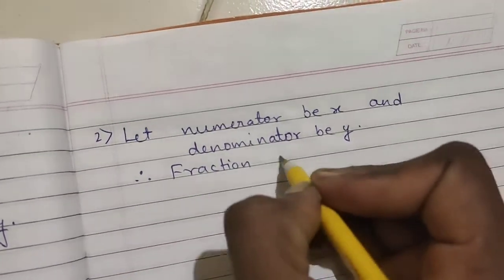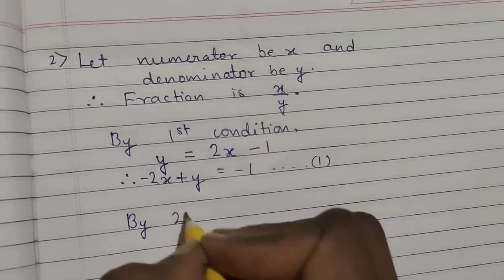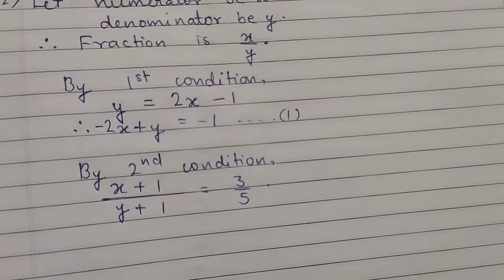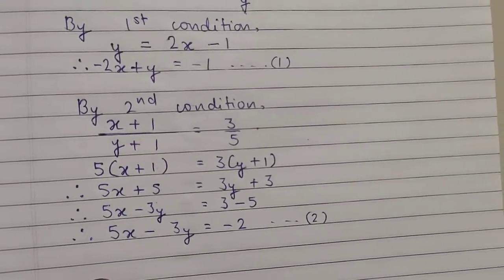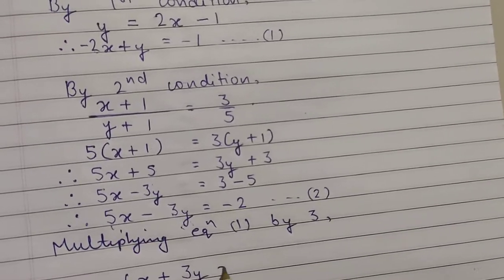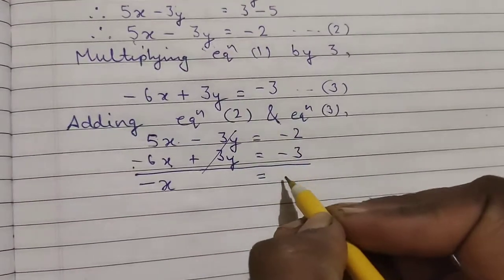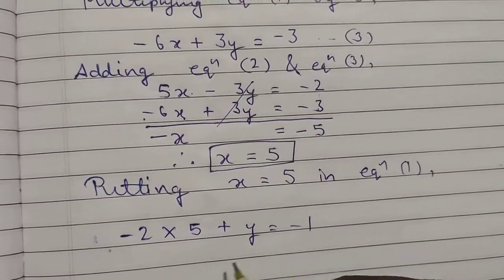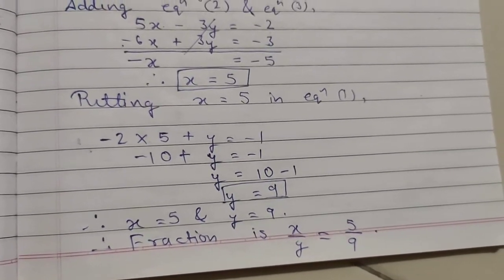5 Linear Equations in two variables practice set 5.2 - Q1,2